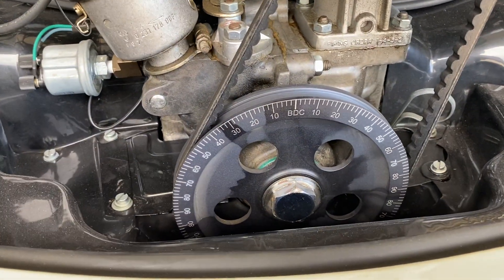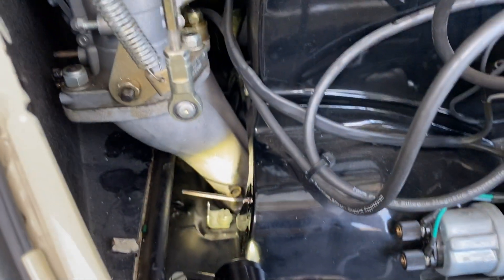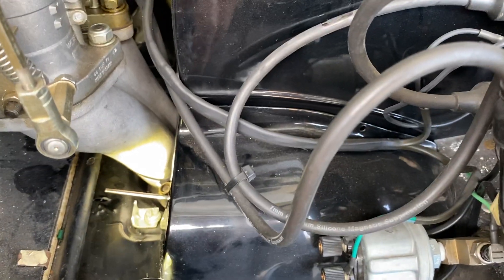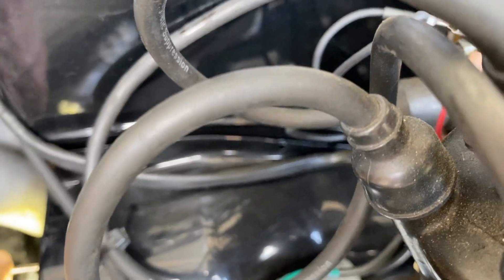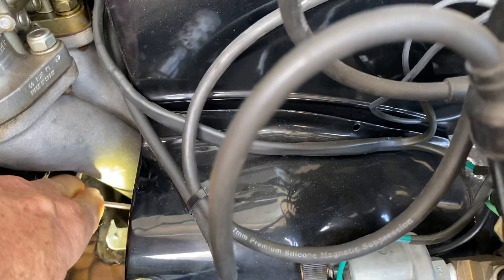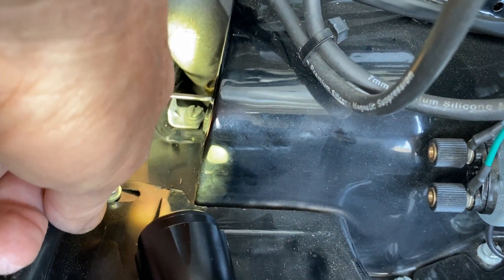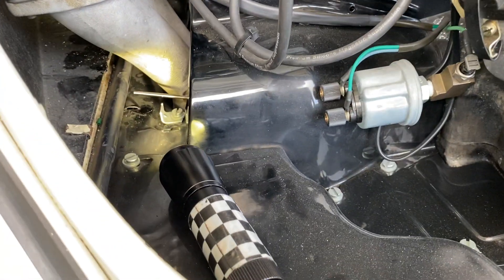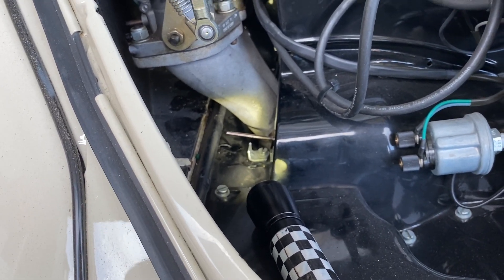Part 2- stroke- Measuring air-cooled VW displacement without disassembling engine 1776 1835 1915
In part 1 I showed how I used a $32 endoscope to determine the piston size. In this video I show how I used two 1/8” steel rods to measure the piston location at its extreme positions, and calculated the stroke from that.